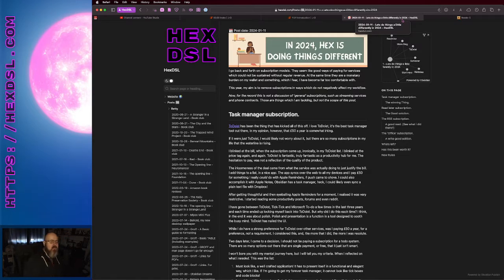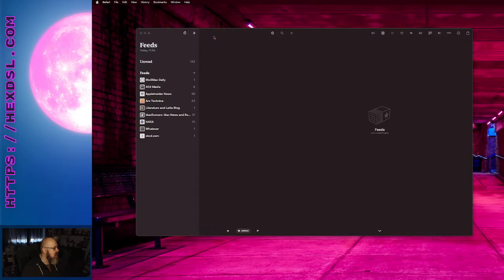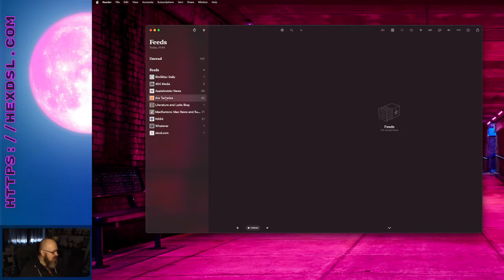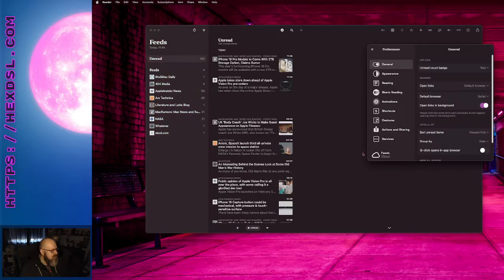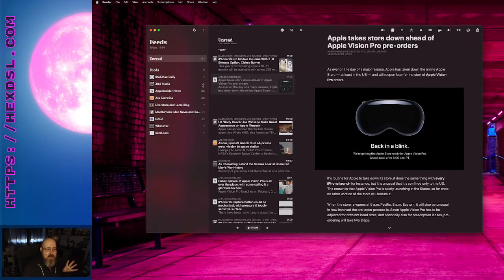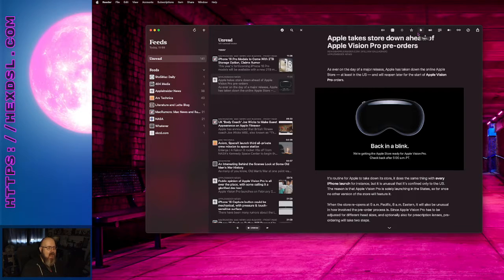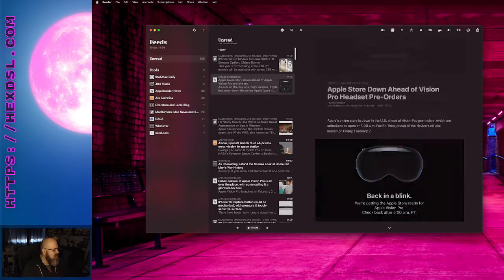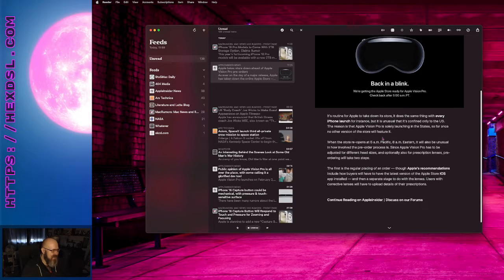Reader 5 - An RSS reader (Mac)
💾 Hardware: M2 MacBook Air with 16GB RAM and 1TB Storage.

💥 Stuff 💥
⚠️ I aim my content at adults. This is a channel for a mature audience.
⚠️ This channel does not take paid promos!